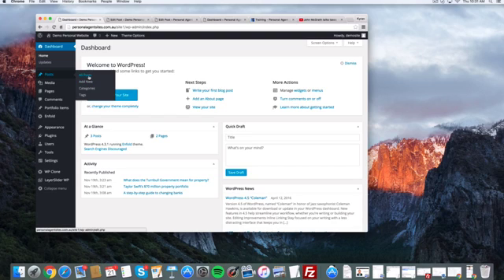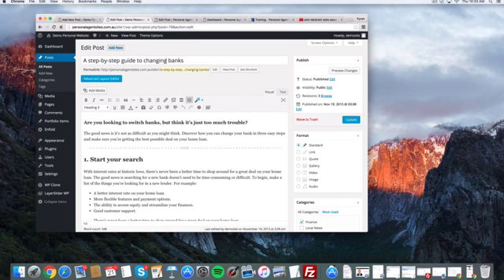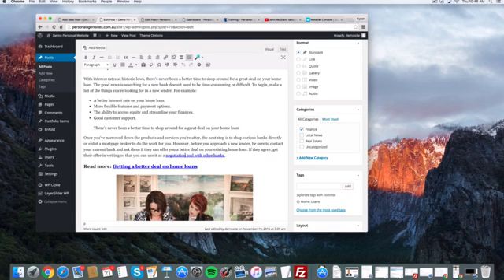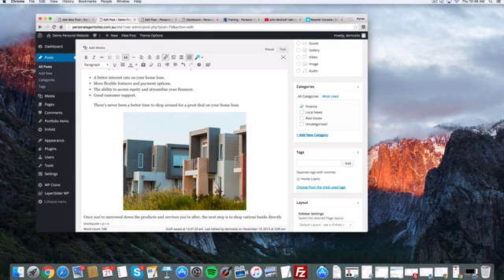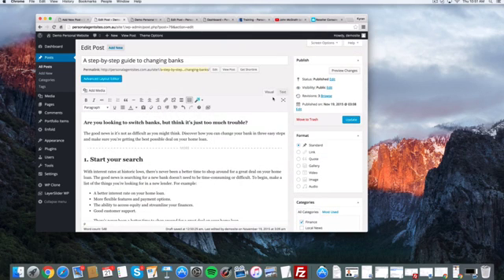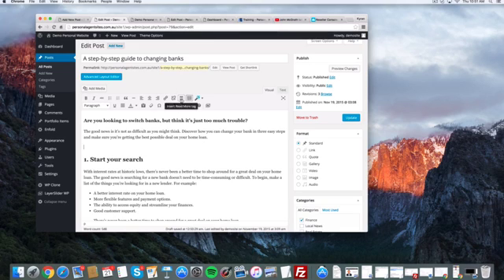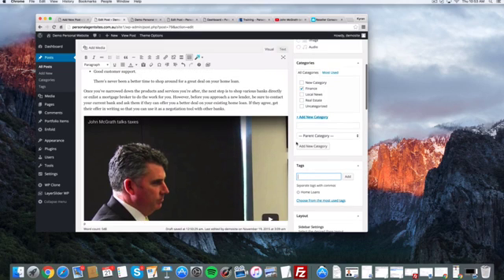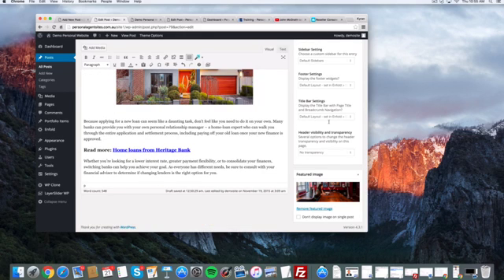Adding a Blog Post